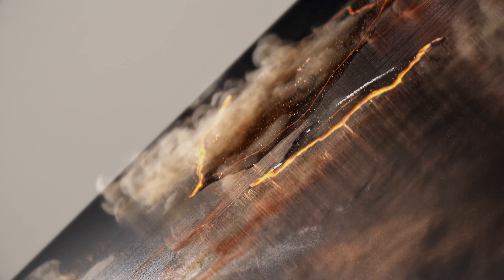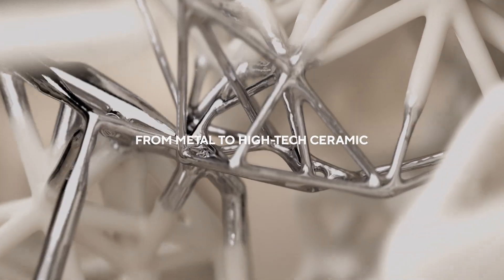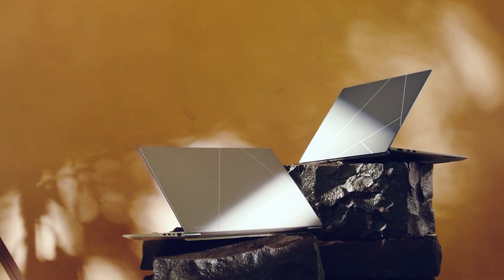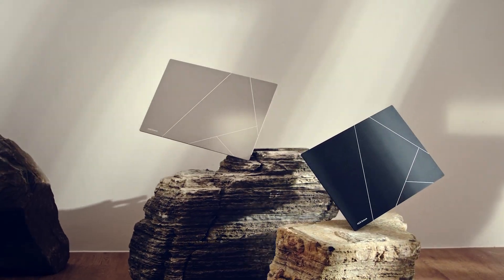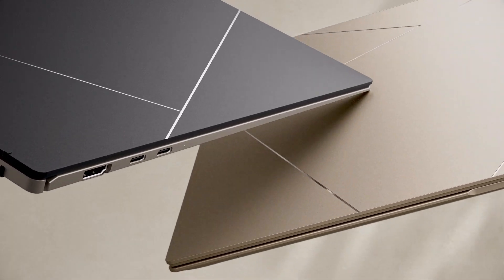The Make of ASUS Zenbook Plasma Ceramic Aluminum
Transformed from aluminum to ceramic. Very resistant and light, this material combines highly technical characteristics with the design inspiration from nature. Find out the design story of this modern alchemy with ASUS Design Center.